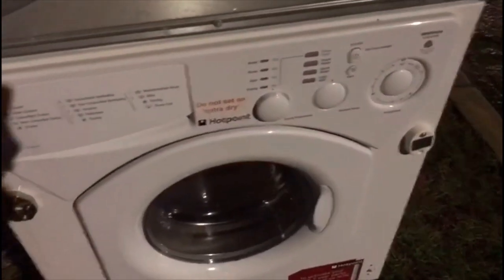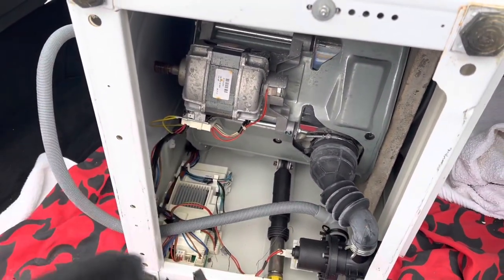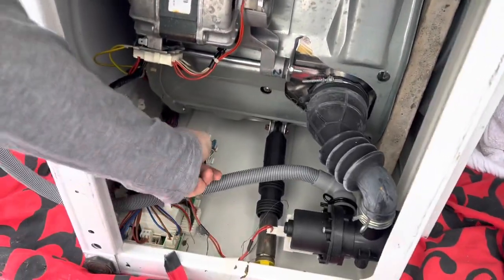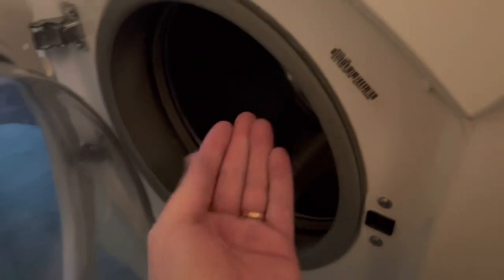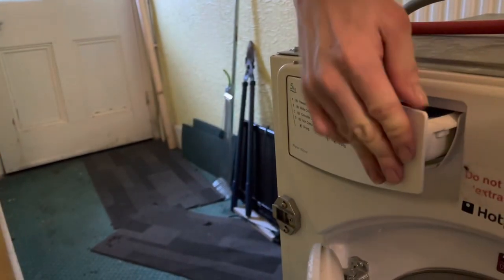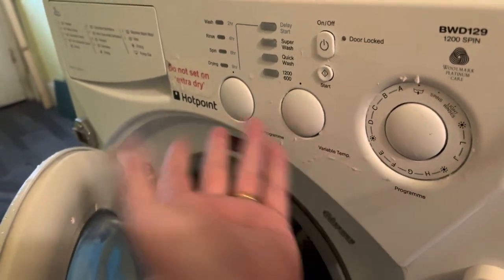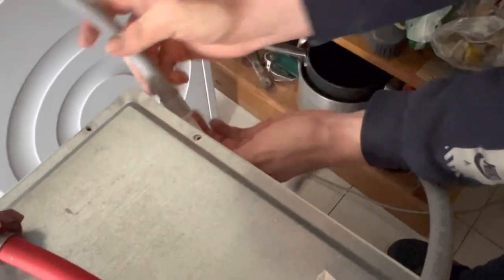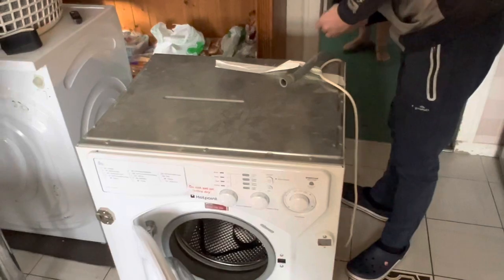Hotpoint BWD129 Street Find Washer/Dryer, Does It Work?